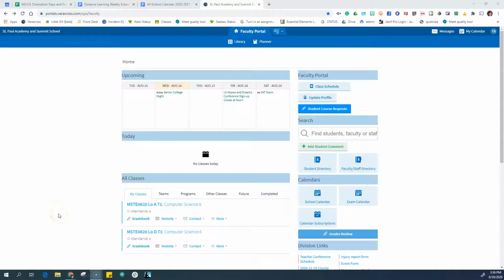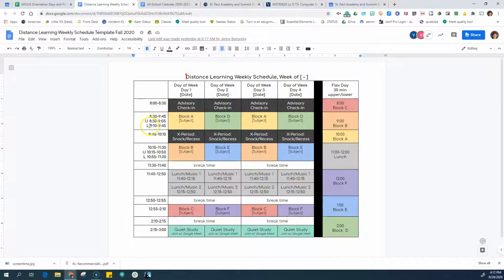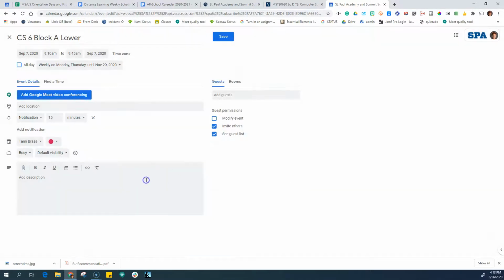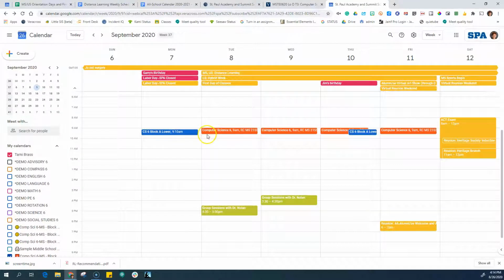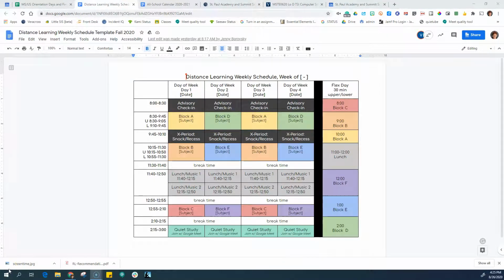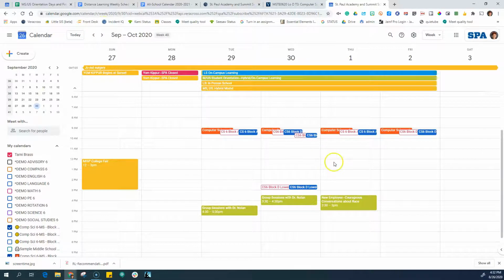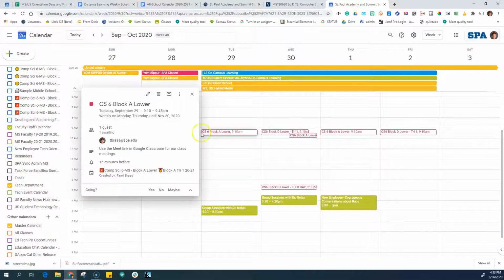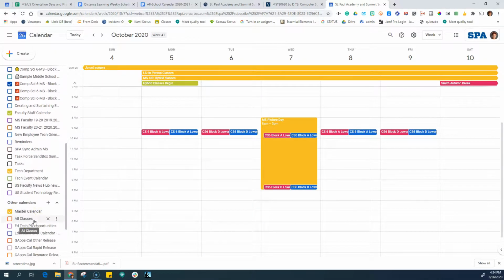Recurring Events for Classroom and Teacher Calendars